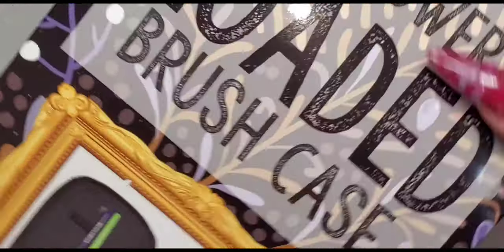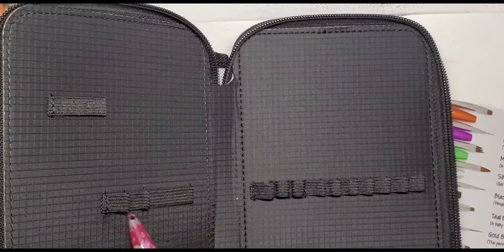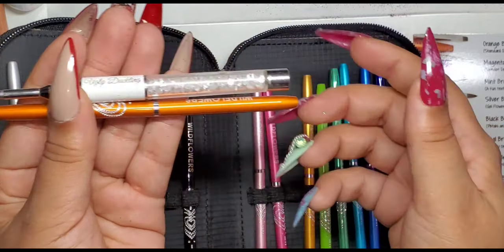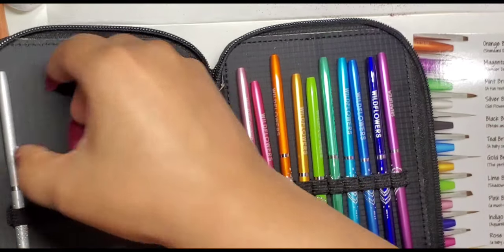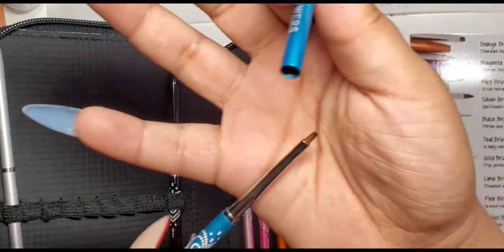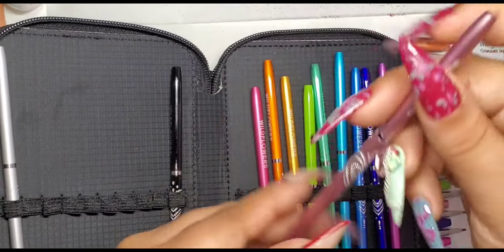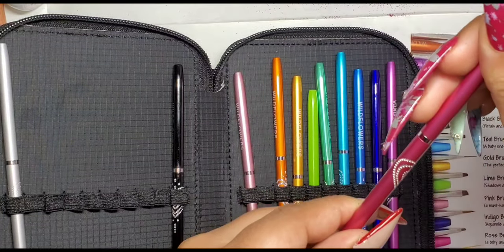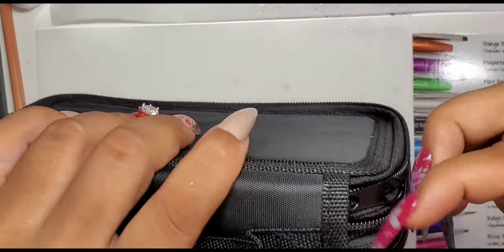Wildflowers Loaded Brush Case | Unboxing 😊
Hello Friends,

Just wanted to do the unboxing for the Wildflowers loaded brush case that I purchased on black Friday but never had a chance to open.

Price: $149 or you can purchase the brushes separately for around $14 each.